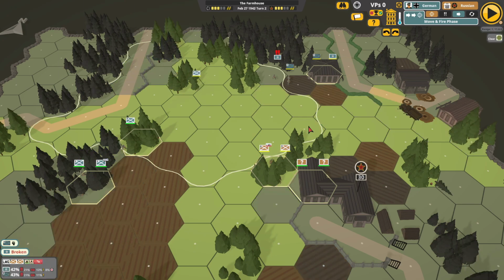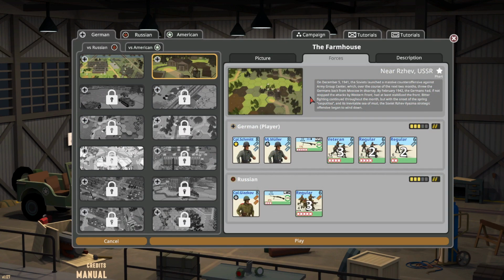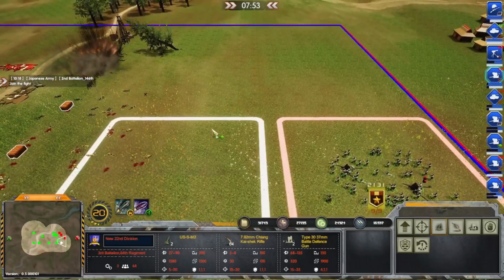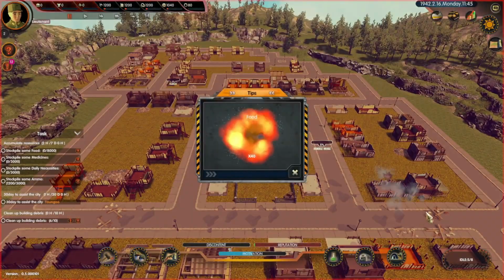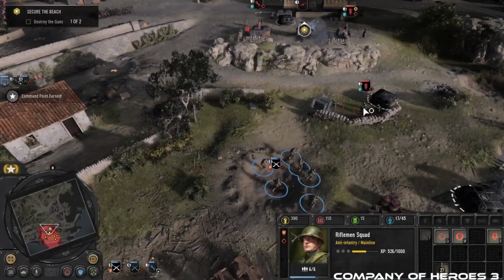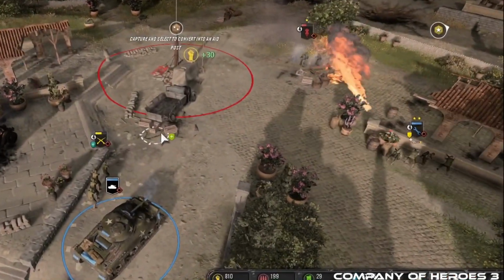YOU won't believe what they released... - Wargame News and Releases -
In this video I will talk about wargame news and releases of February 2023.
0:00 Guess wargame names
0:22 The SECOND WW2 Wargame
1:17 HEAVY-ly focused on base building
2:46 The One you are here for (NUCLEAR)
3:47 The RTS with good COMPANY
4:47 LAST DLC for Field of Glory II
6:44 The BROKEN? One
7:31 The GREAT RTS WW1
8:26 The one for GENERALS

Support Sampstra Games:
Big thank you to the developer for giving me a key to Shogun's Empire Hex Commander.